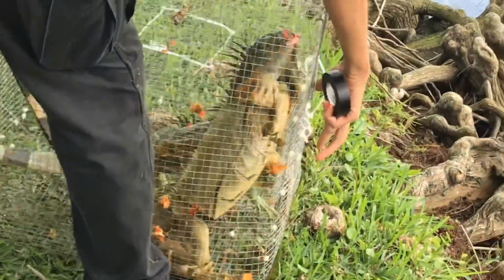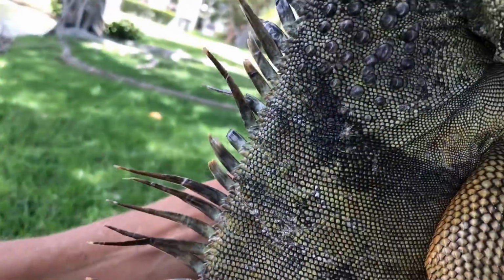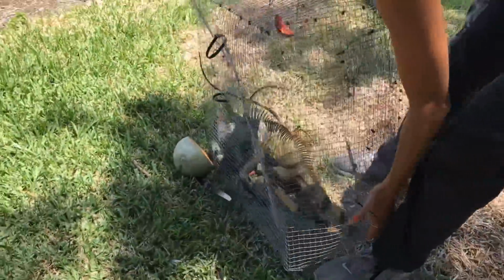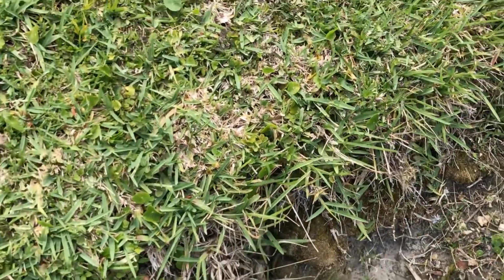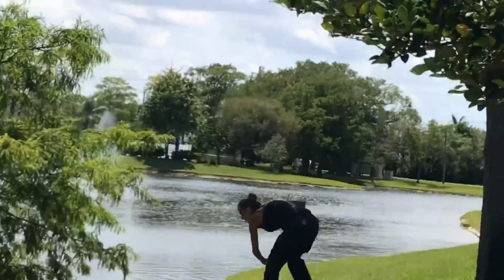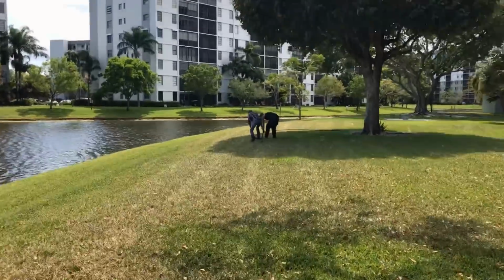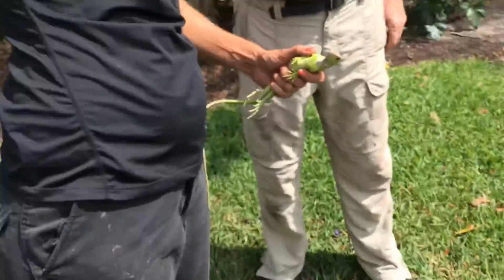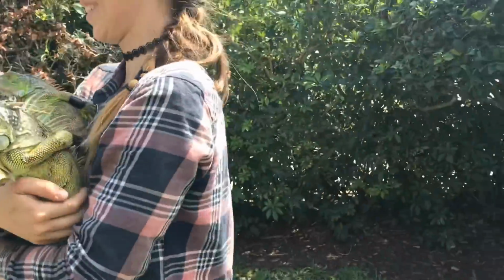Beautiful Hunters catch Wild lguanas! Iguana Solutions!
So today we meet up with Tara and Jessica from iguana solutions .Iguanas have been in this condominium complex and have been causing a lot of damageThey spent over 50k On repairs and preventative measures.Today we chase down in cage trap as many iguanas as we can!!Comment down below how many iguanas did we catch in total